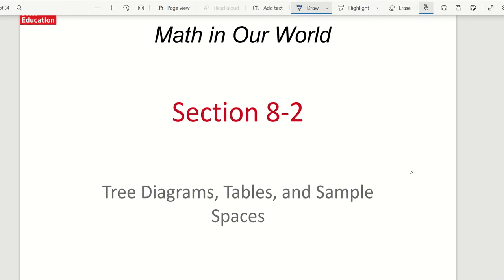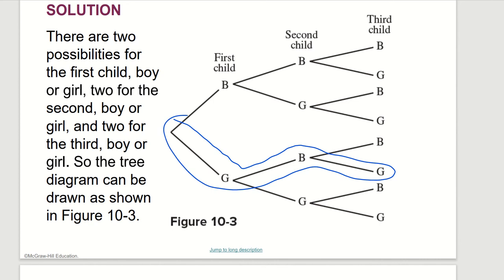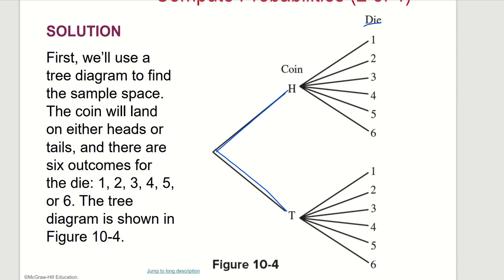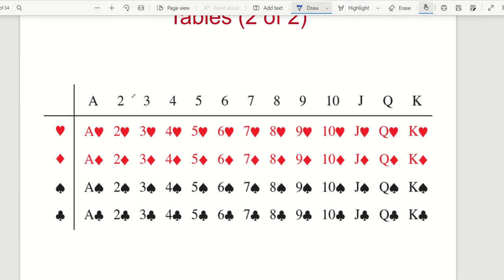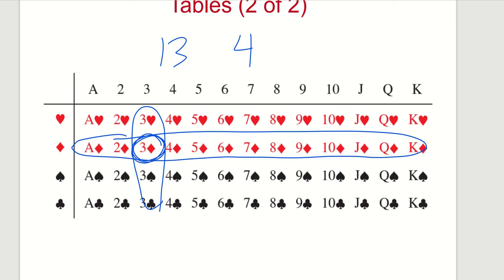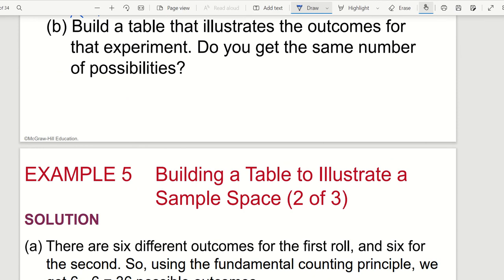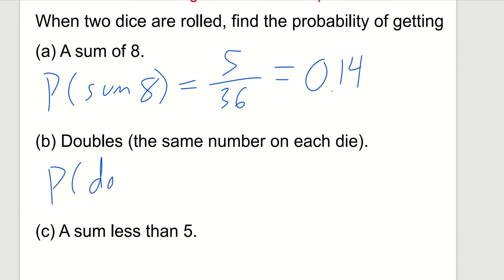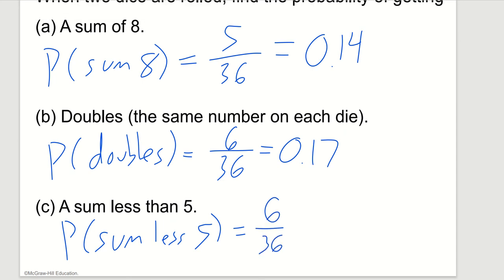Math 155 Lecture 8.2